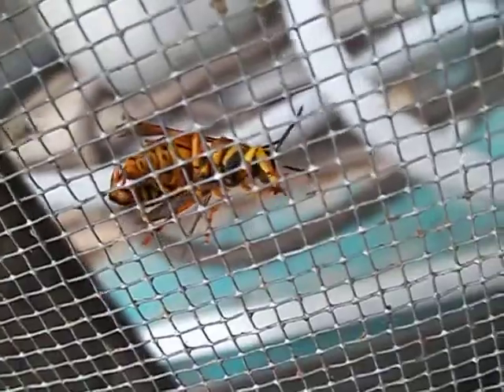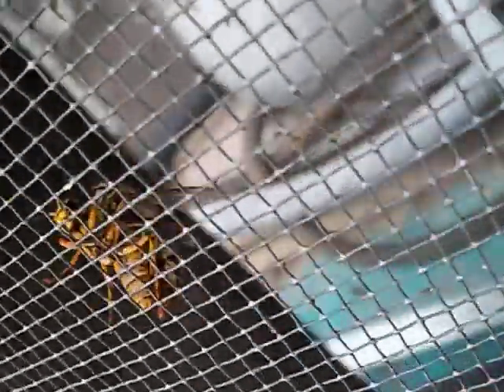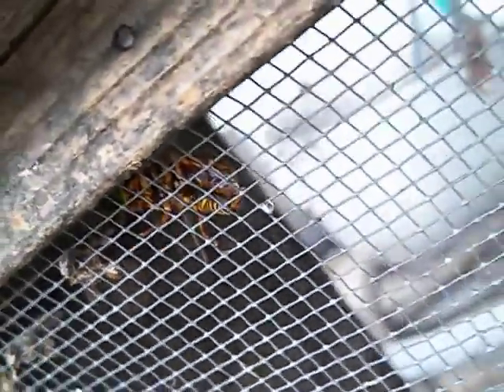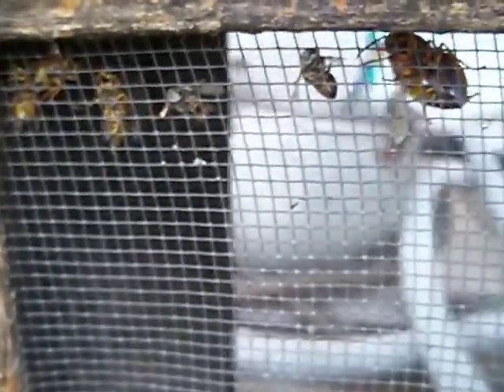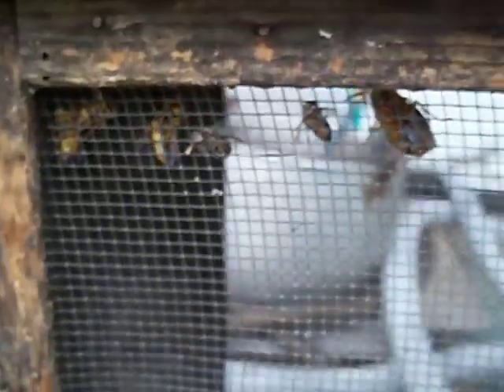male and female yellowjackets?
video from my santa fe job...wasps are doing just FINE inside of the cage...ha ha!